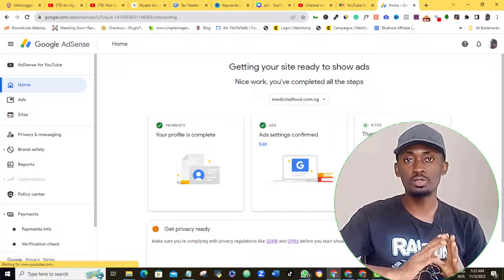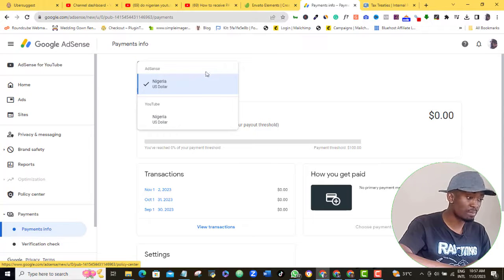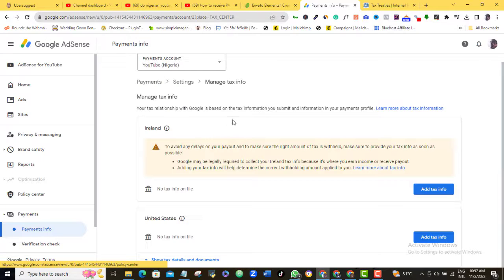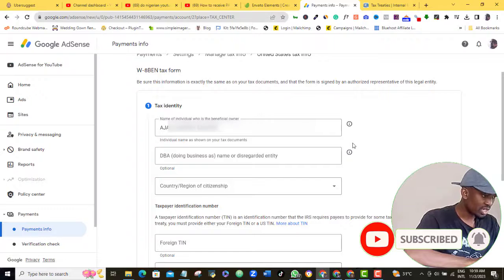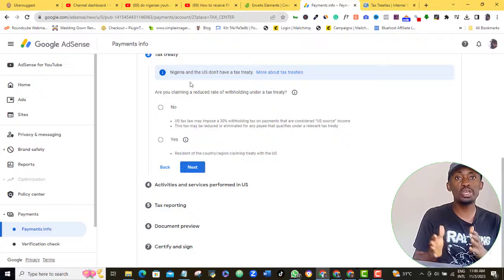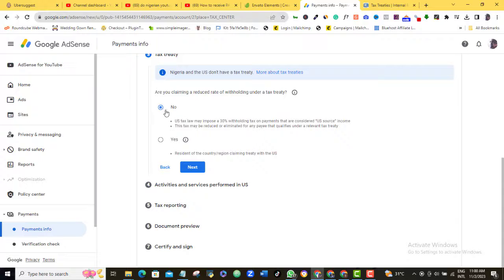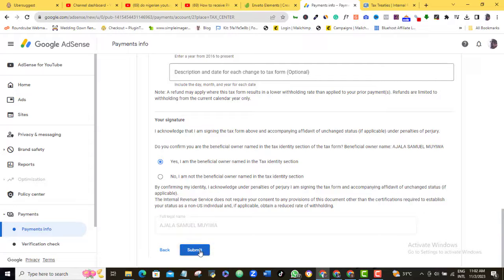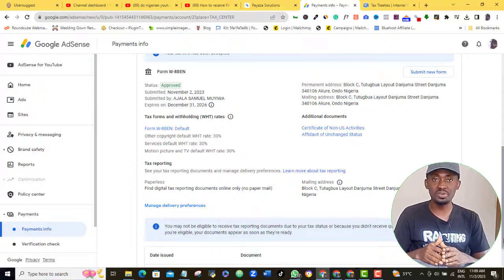How To Submit Tax Information In Google Adsense 2024 Updated | Tax Information Youtube Adsense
This video quickly shows you how to submit tax information in Google Adsense and tax information YouTube Adsense step by step. This is the most updated Google Adsense tax information video on YouTube.